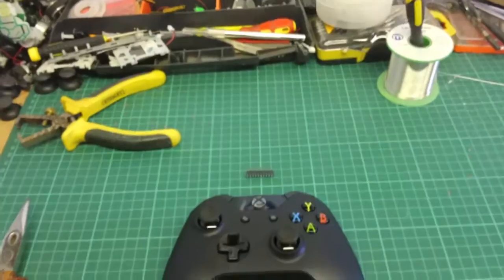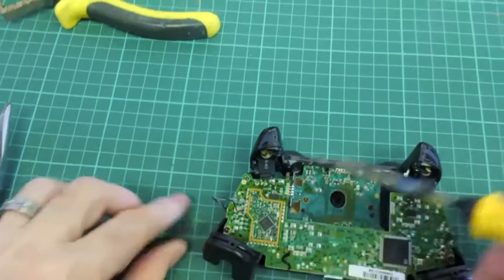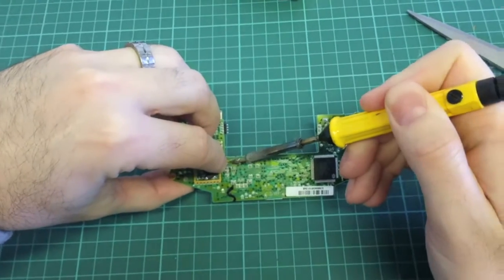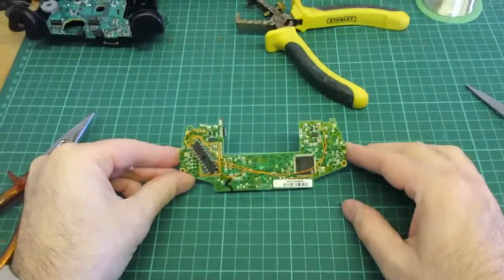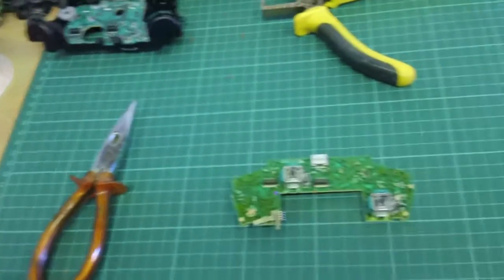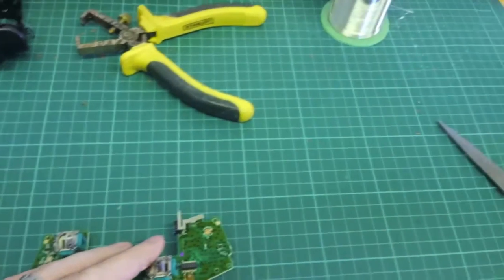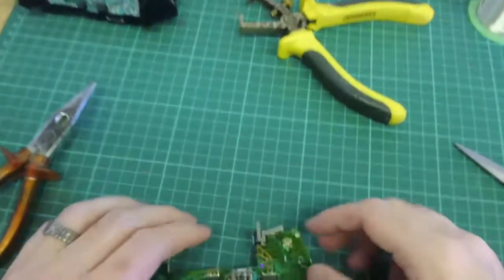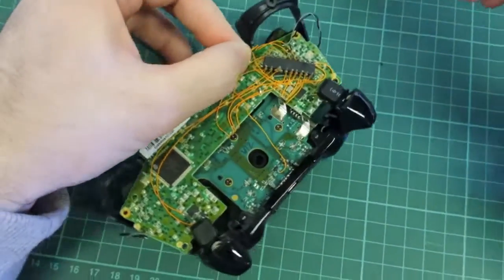X1 FUSION INSTALLATION GUIDE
A video guide on how to install our X1 FUSION MOD CHIP.
Available to purchase as a kit, mod service or new pre modified controller via our website at mastermodsuk.com or through ebay, user name mastermodsuk.